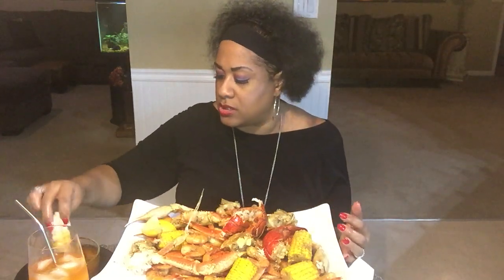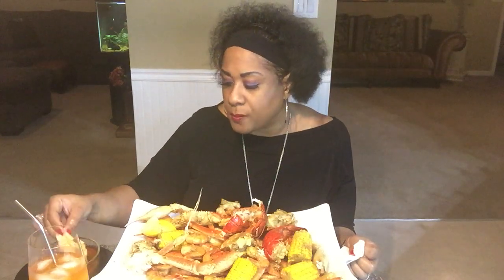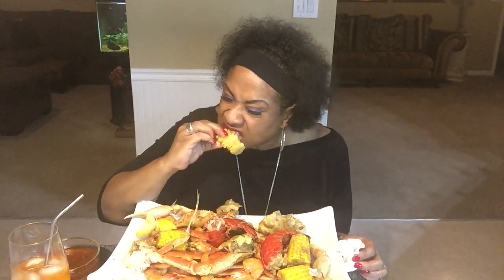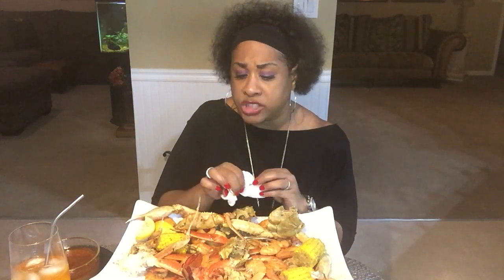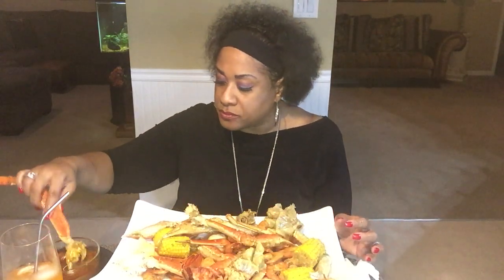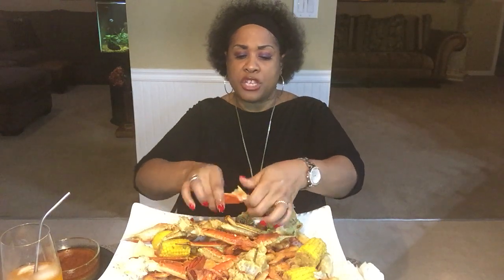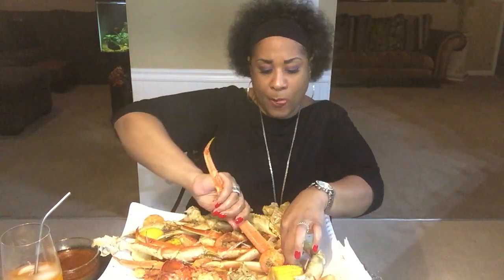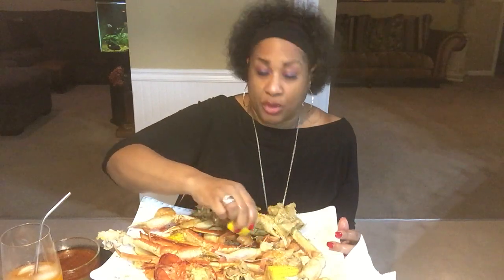SEAFOOD BOIL MUKBANG